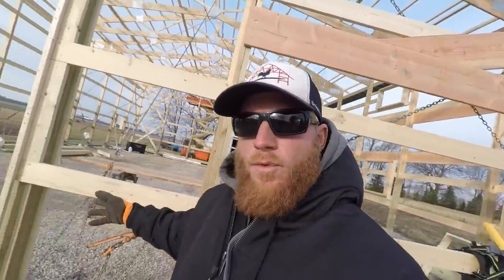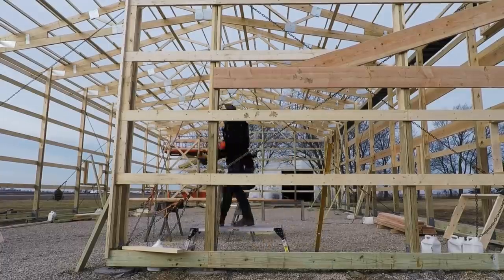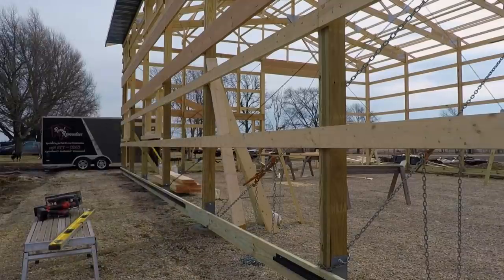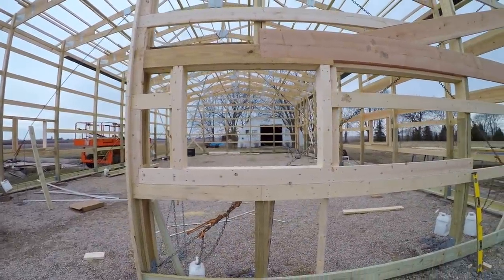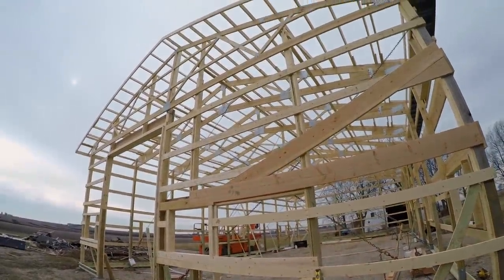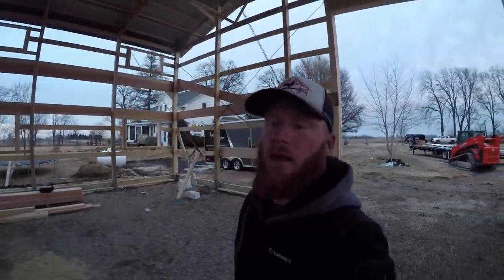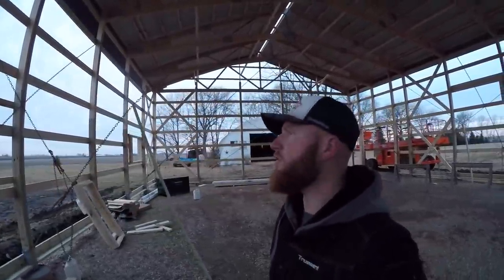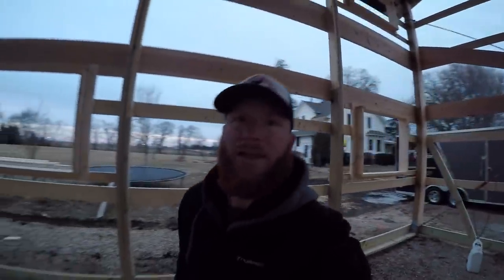Family Fun Barn Episode 6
In this episode I fix a "mistake"   I didn't put two and two together when designing the layout on the end-wall.   I forgot a window that needed to be symmetrical.   No biggie, there is always a fix.   We Finally get some good weather and whip out the roof.   Starting to look like something